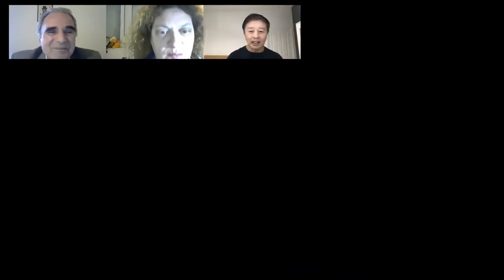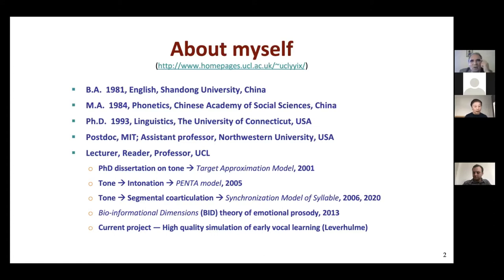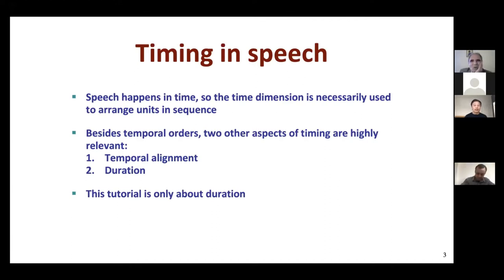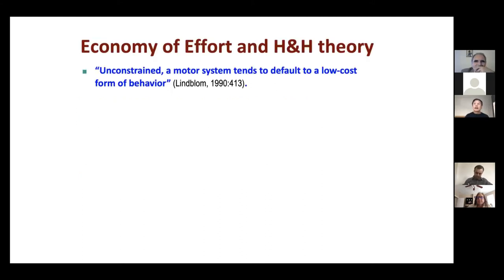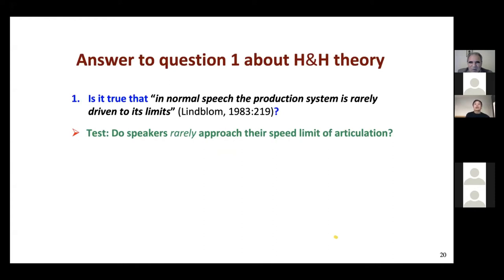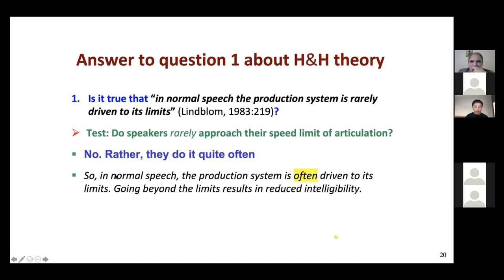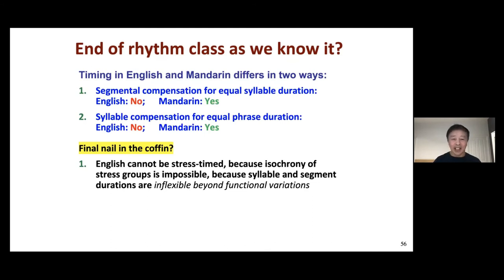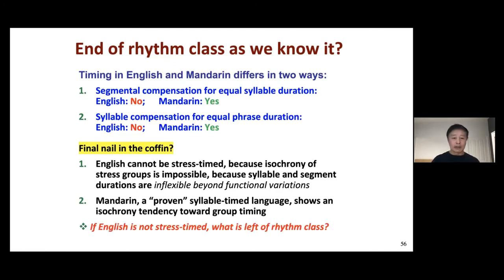Yi Xu ExLing tutorial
ExLing tutorial, 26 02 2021
Duration in speech from an articulatory-functional perspective
Y. Xu
Speech, Hearing & Phonetic Sciences, University College London, United Kingdom

Speech happens in time and duration is a critical aspect of timing in speech. There has been much research of various duration phenomena at different levels, yet there is a lack of a coherent account that that links them together. In this tutorial I explore duration from an articulatory-functional perspective that views speech as an information system that encodes multiple layers of communicative functions through an articulation process (Xu, 2009). From this perspective, duration is both intrinsic (Fowler, 1980), i.e., bound by articulatory constraints, and extrinsic (Turk & Shattuck-Hufnagel, 2020), i.e., functionally controlled to encode information.

Intrinsically, the demand to transmit information as efficiently as possible often pushes the speed limit of articulation, resulting in reduced intelligibility due to undershoot of phonetic targets (Xu & Prom-on, 2019). The need for articulatory clarity against this intrinsic constraint gives rise to a positive correlation between duration and importance of information (Xu, 2019). This correlation seems to also form a phonetic basis (Fowler & Housum, 1987; Wang et al., 2018) for the negative relation between word frequency and word length (Piantadosi et al., 2011). Extrinsically, duration is actively used as a dimension for encoding communicative functions, including, in particular, lexical contrast, grouping/boundary marking and emotional/functional expressions (Xu, 2019).

In addition to the abovementioned well-defined durational functions, there is also a weak tendency toward isochrony of syllables and prosodic phrases. But the tendency is language-dependent, based on data from English and Mandarin (Wang et al., 2018; Xu & Wang, 2009), and in a direction opposite of the widely known rhythm class hypothesis (Abercrombie, 1967).

This articulatory-functional view of duration may offer a coherent account that can link up many reported duration phenomena. But many further questions remain to be resolved by further research.